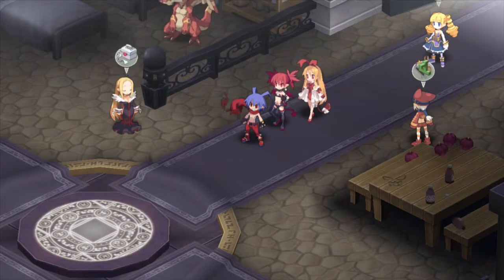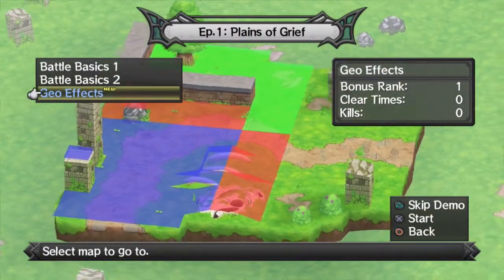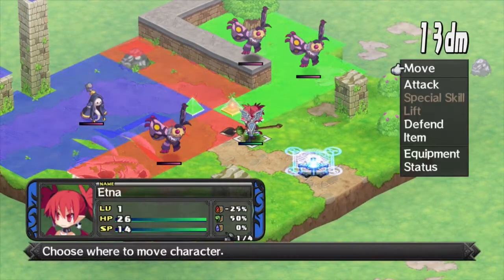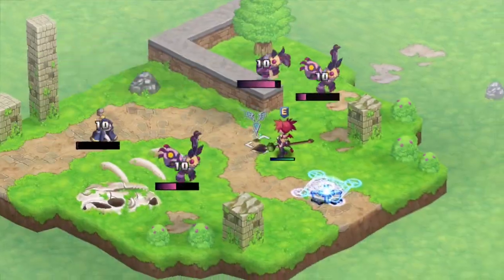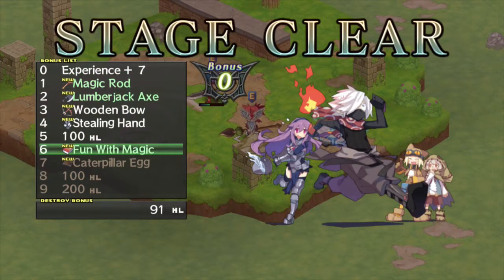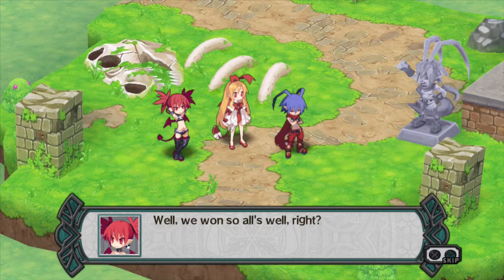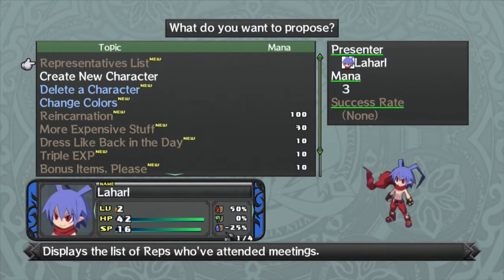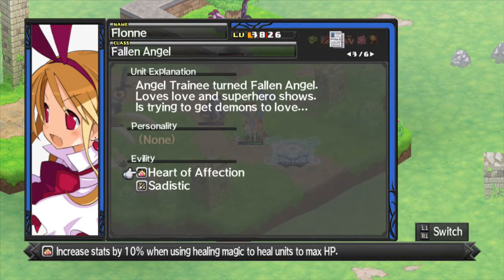Disgaea D2 - Geo Effects Tutorial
The second of many odd mechanics that makes Disgaea unique among strategy games.

Stages done:
Geo Effects

Features unlocked:
Dark Assembly (Clear "Geo Effects")

Bills unlocked:
Create New Character
Delete a Character
Change Colors
Change Name (Generics only)
Change Personality (Generics only. Change voice lines and evility.)
Reincarnation (100+ Mana. Start over at level 1 with higher base stats. Allows you to change the class of a generic unit. and increase aptitudes of a unique character.)
More Expensive Stuff (30+ mana. Increase the variety of goods at Rosen Queen.)
Dress Like Back in the Day (10 mana. Laharl, Etna, Flonne only. DLC required. Change into a legacy costume.)
Triple EXP (10 mana. Triples the EXP gained for the next kill.)
Bonus Items Please (10 mana. Maxes out the Bonus Gauge.)
I Need More War Funds (10 mana. Extorts money from the Assembly. Near zero approval rate.)
Invite the Strongest Sisters! (300 mana. DLC required. Unlocks the Fuka & Desco map.)

Character demo: Flonne